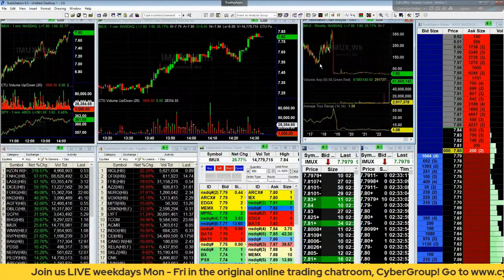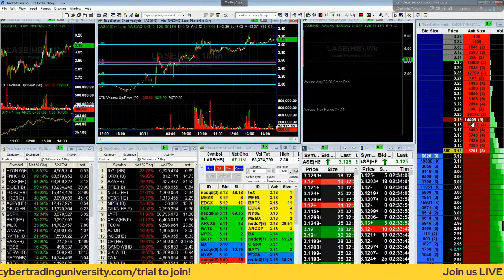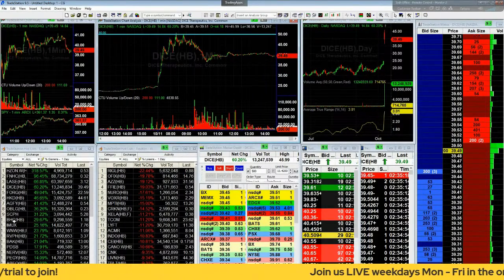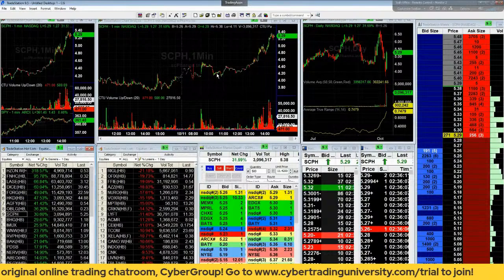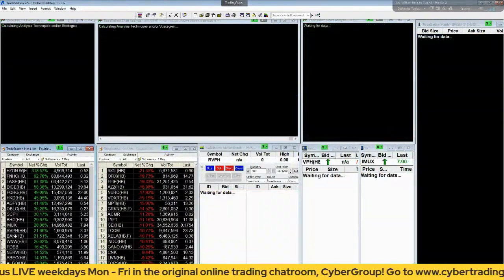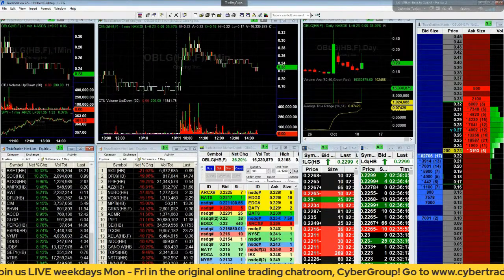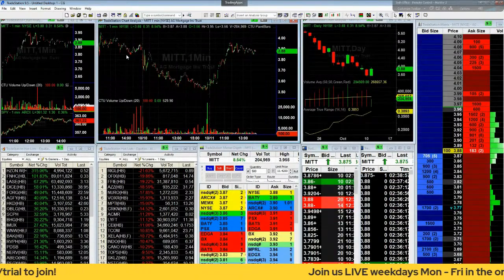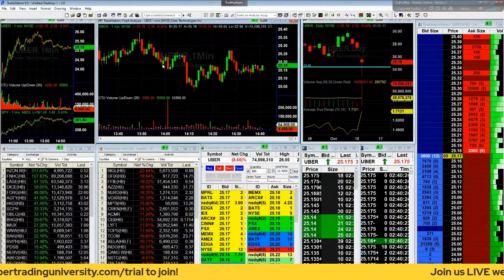Tuesday's Afternoon Watchlist with Fausto Pugliese